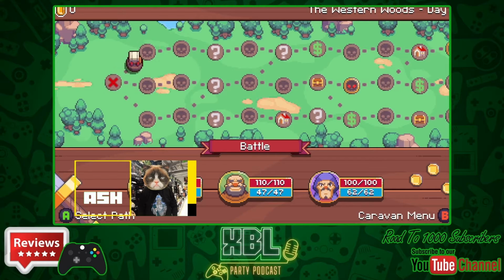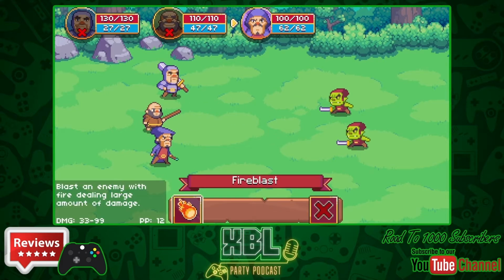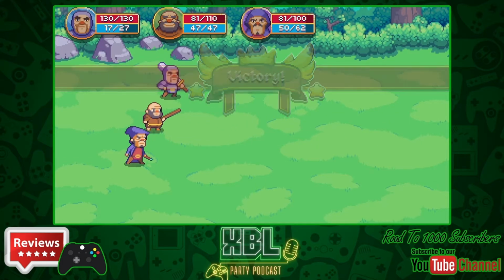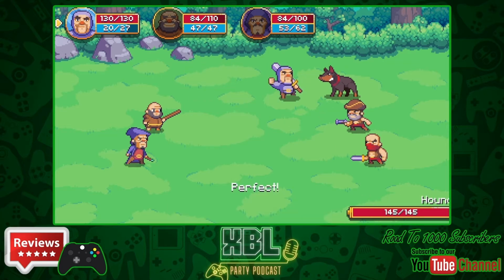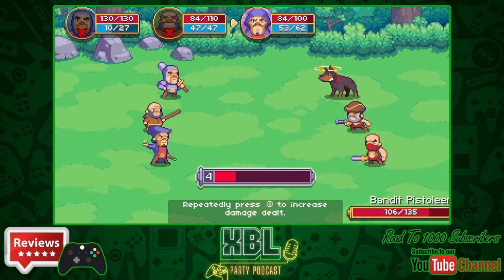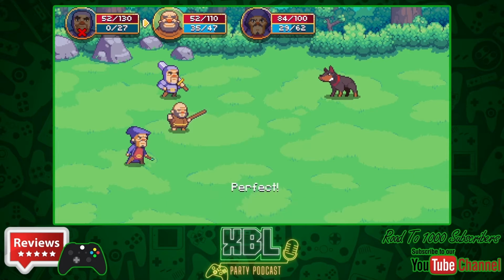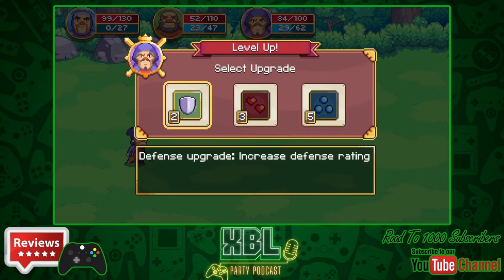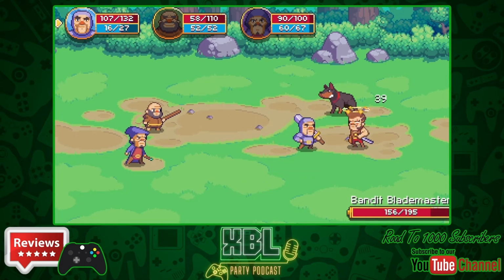Royal Frontier - Review - Xbox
The wagons are packed and an eager group of settlers are ready to head out.

But the journey is full of dangers. Treacherous terrain, savage bandits and ancient monsters have been the end of many settlers. So they turn to you to protect them.

Choose your party, move across the map like a board game, and battle monsters.

The combat is a nuanced mix of turn-based and time-based approach, with attacks, specials and items make each encounter unique.

Features:
* Unlock characters and power ups for your next trip
* Use the gold to buy weapons and equipment
* Take decisions that can help or hurt your party
* Turn-based and time-based combat
* Choose your road wisely